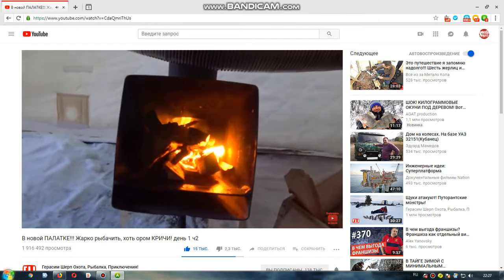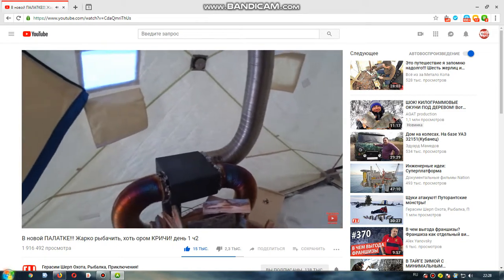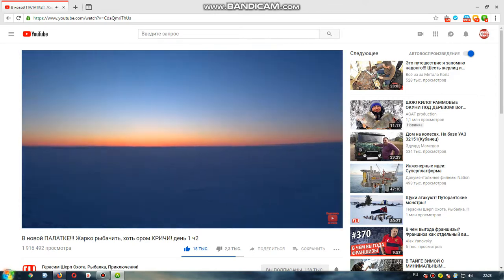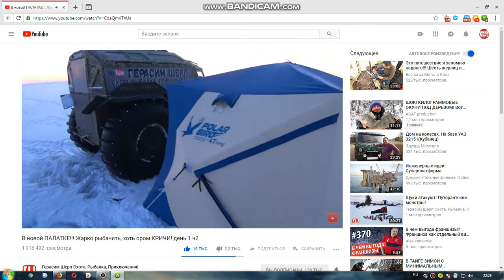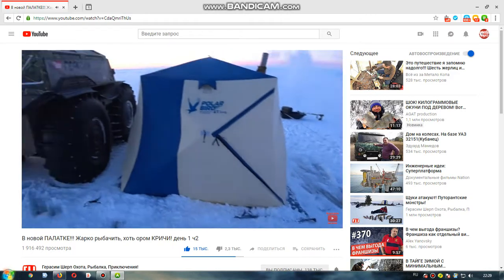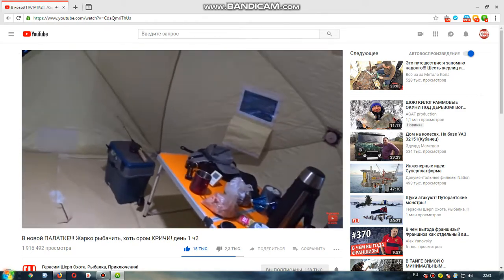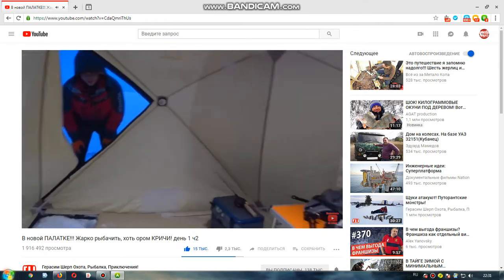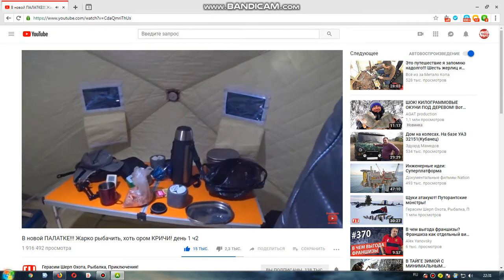КАНАЛ Герасим Шерп Охота, Рыбалка, Приключения!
Охота, рыбалка и поиск кладов на вездеходе ШЕРП "SHERP"!
И не только! Мы будем освещать все интересные моменты нашей жизни!
Многие спрашивают как вам помочь материально?
Хочешь помочь каналу, просто смотри наши видео и бери для себя полезное!
Мы сможем заехать еще дальше и снять еще больше :)
Спасибо за то что ты смотришь нас!